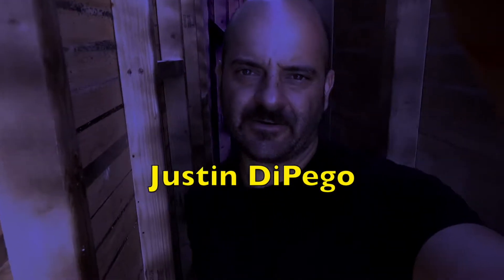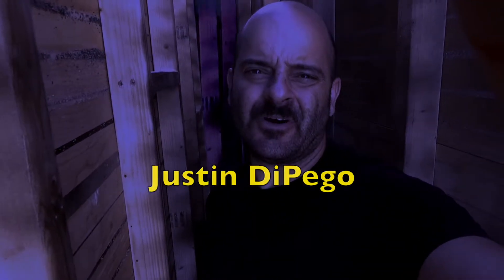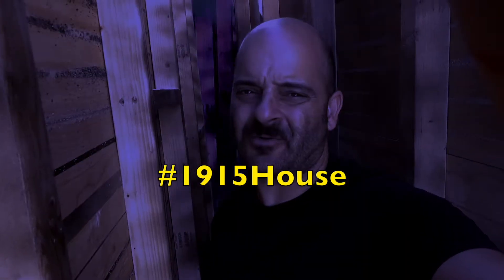1915House Trailer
Come to 1915House and follow the journey of a DIY-er fixing up his old, craftsman style house and recording his progress on YouTube. But a century of secrets are hidden behind the fresh paint and modern additions. Peeling back the layers is letting something escape, and he might not see it till it's too late. One man - One camera - One hundred year old house